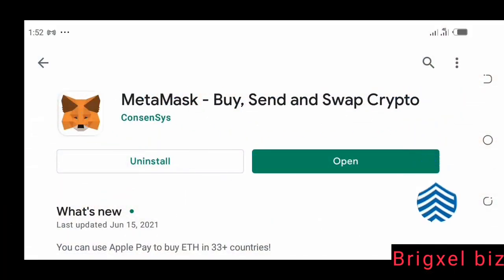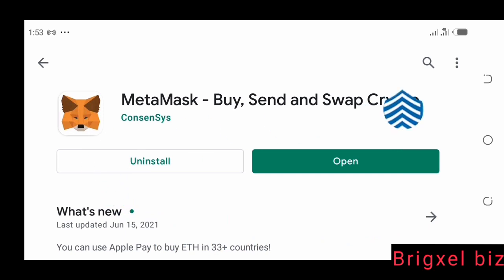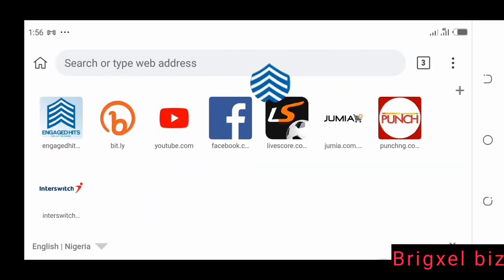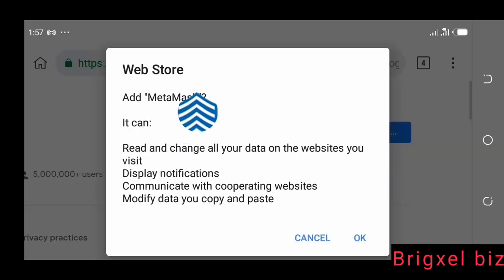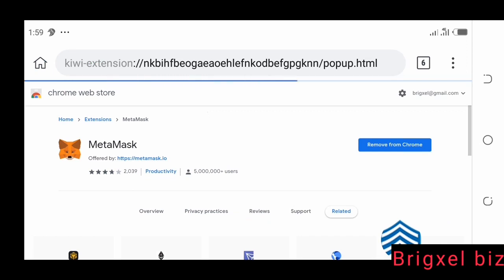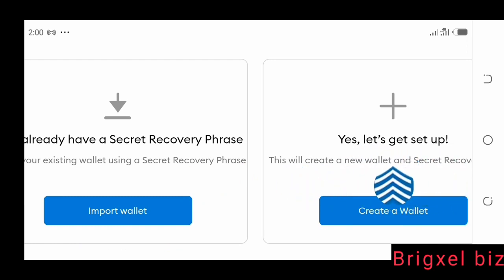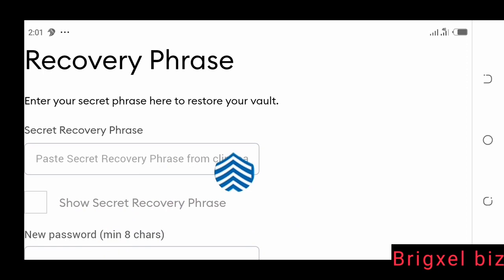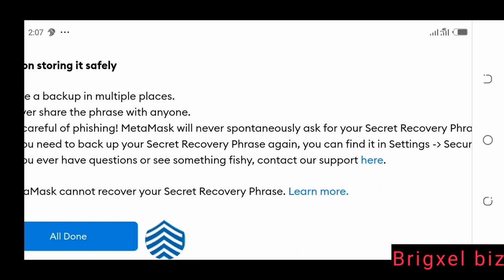How To Add Metamask Extension On Phone: (Install Metamask Chrome Extension on Android)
In this video, we showed how to add Metamask extension on phone.

You can add or install metamask chrome extension on android or mobile phone by simply downloading metamask wallet from Google play store and then adding it to kiwi browser as an extension.

We showed how you can import your metamask wallet by using your seed phrase or by simply creating a new metamask wallet

How to install Metamask chrome extension on Android, how to install Metamask in web browser, how to add Metamask chrome extension on phone, metamask wallet, install Metamask wallet, download Metamask wallet,how to use Metamask extension

Hey Friends,  this is brigxel biz  and It's  your guy  Ken.

                  LEGAL